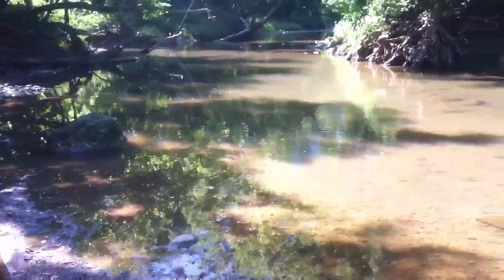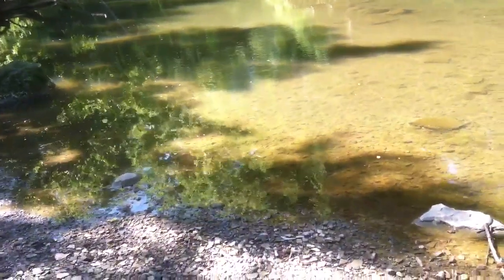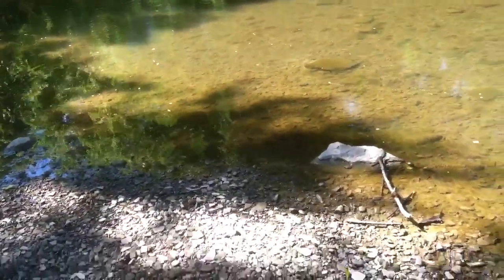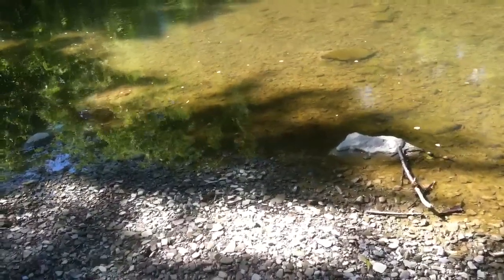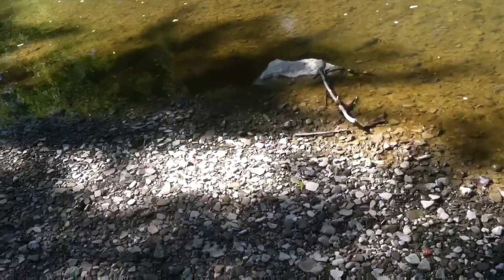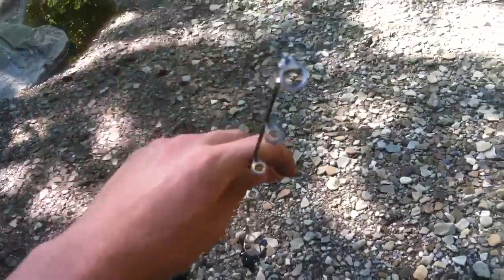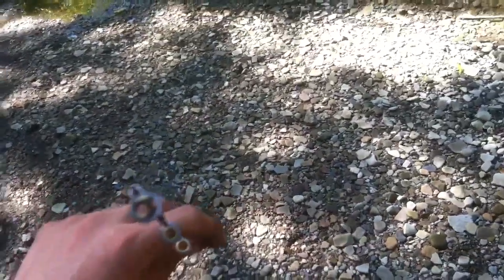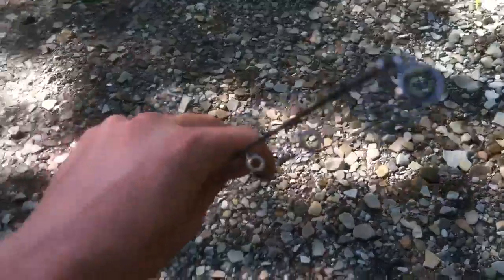not looking good with the Traverse Bay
Cracked insert on the tip guide